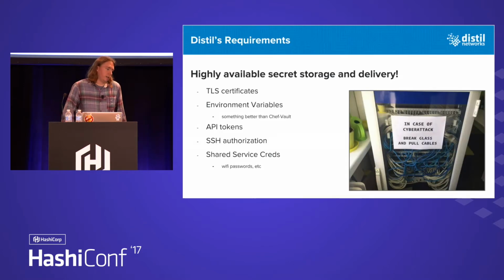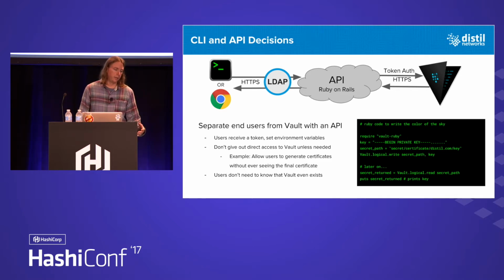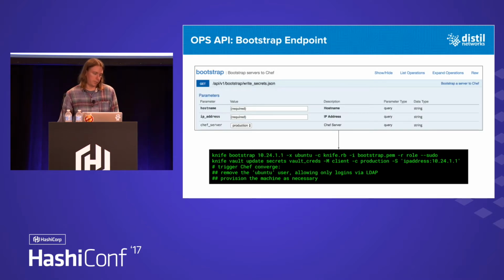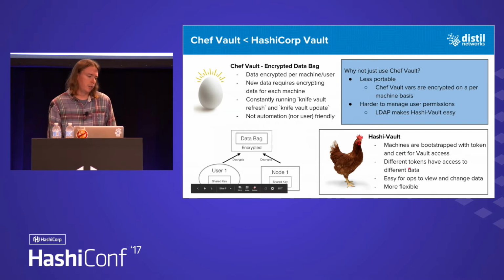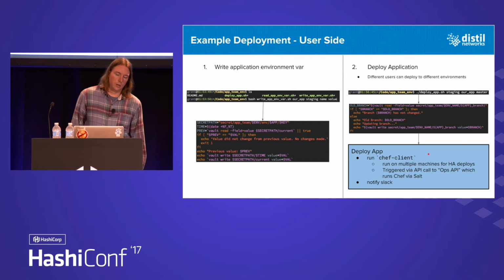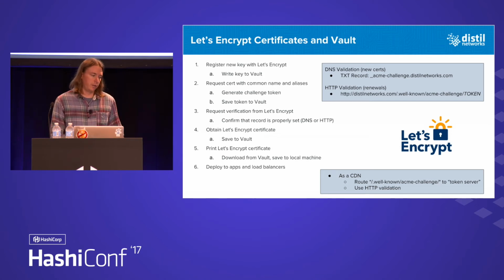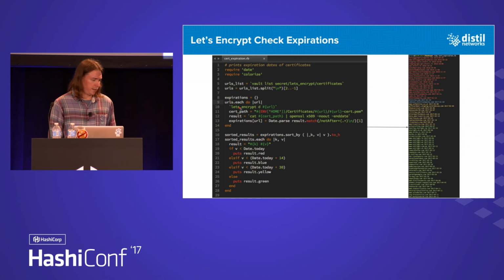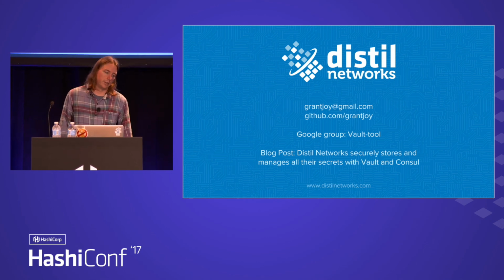Vault in the Real World: Let’s Encrypt, Chef Vault and More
Grant Joy, Senior DevOps Engineer at Distill Networks

Distil Network’s Vault cluster design decisions and implementation tactics including: Vault integration with Chef and Chef-Vault for bootstrapping machines. Generating and saving Let’s Encrypt certificates to Vault and tokens with Rails integration and a CLI tool. Building a highly available Vault cluster with Consul behind HAProxy. --